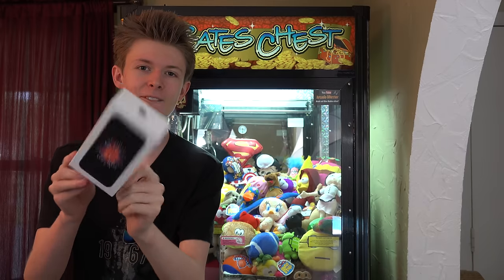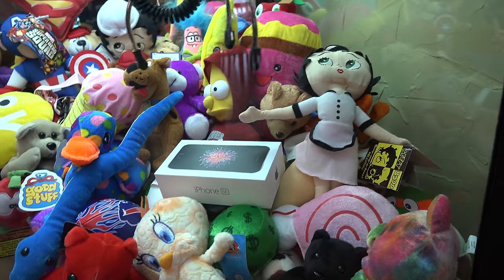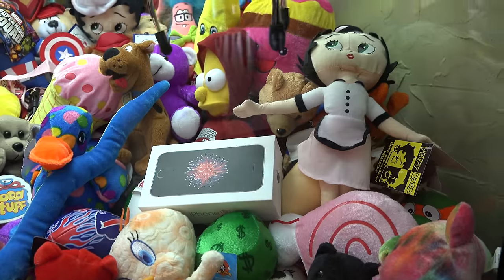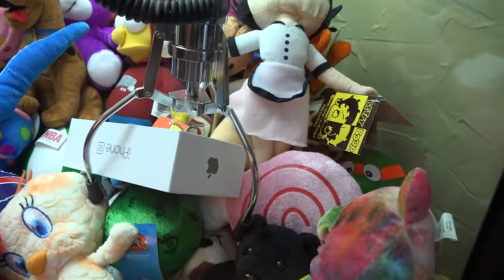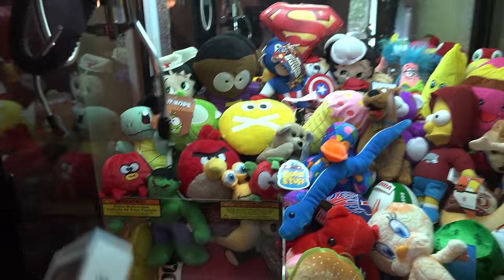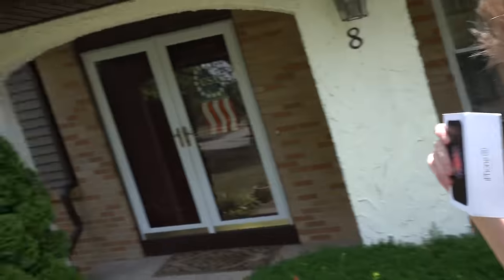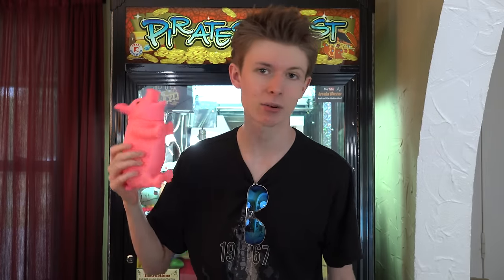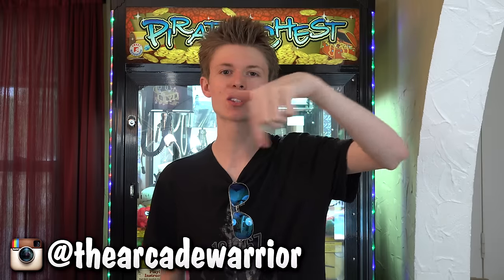Winning an iPhone from the Claw Machine!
Today I WIN an iPhone from the Claw Machine! I decided to do another challenge on my claw machine, I hope you enjoy!

▼CHECKOUT MY WEBSITE & SOCIAL MEDIA▼